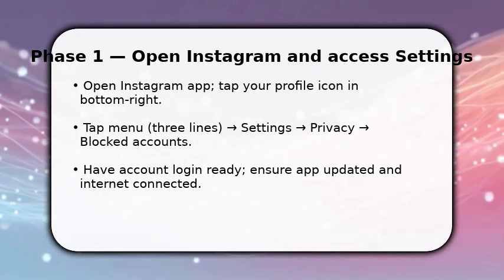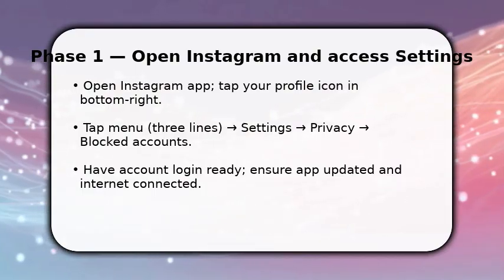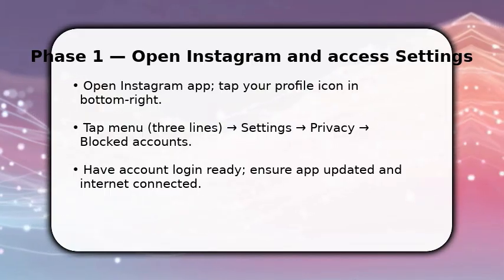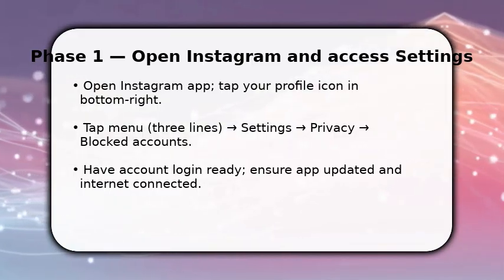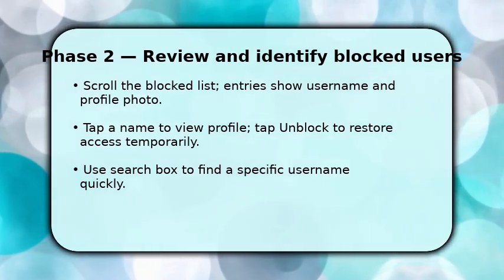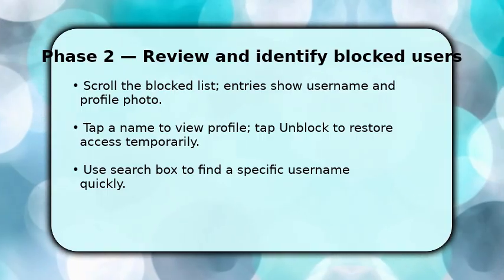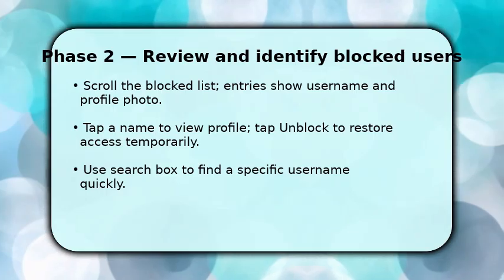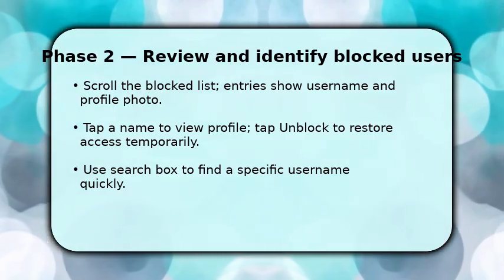How to Find the People That You Blocked on Instagram - Step by Step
How to Find the People That You Blocked on Instagram - Step by Step | 🔒 Surfshark VPN Deal — Stay private and secure. $1.99/mo + 3 Months Free ▸

This video provides a detailed guide on how to locate and unblock people you've previously blocked on Instagram. Follow along as we walk through the steps, ensuring privacy settings are correctly managed.

Instagram, Unblock People, Find Blocked Accounts, false, How to Unblock Someone On IG